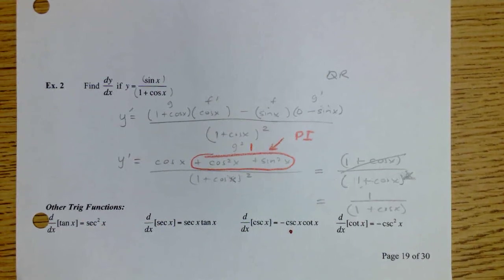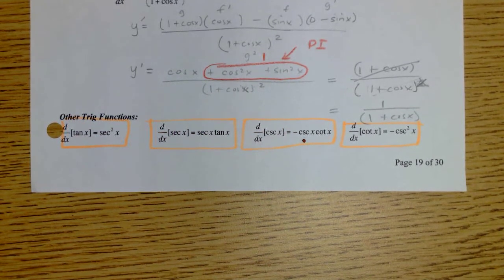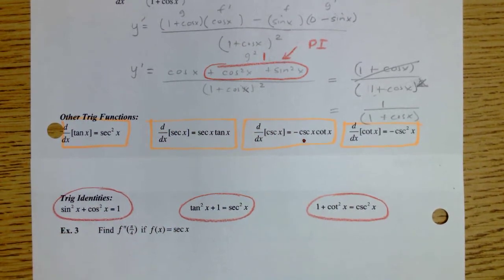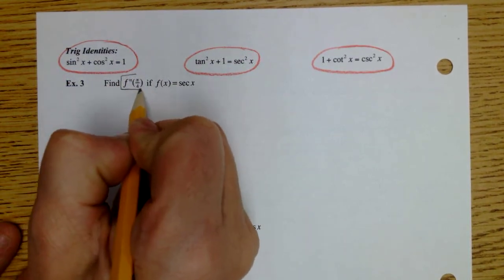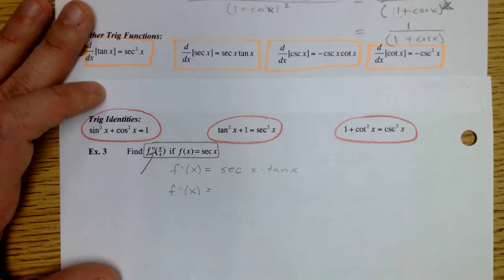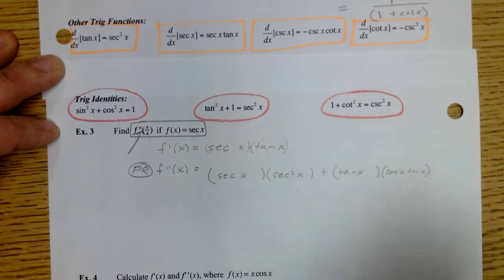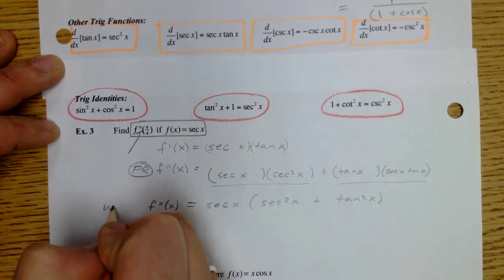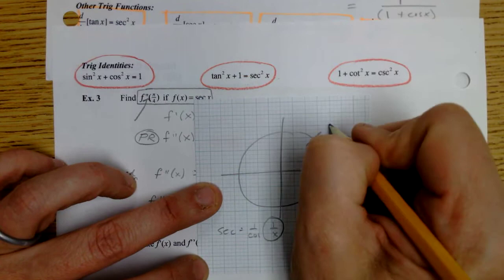U3 L6 Pt 2